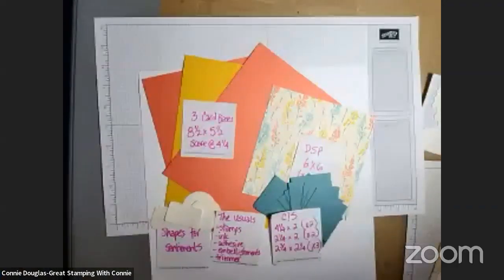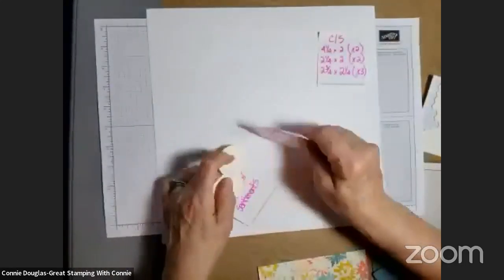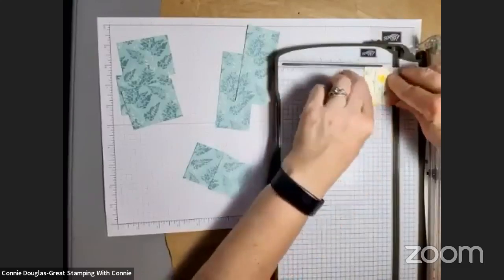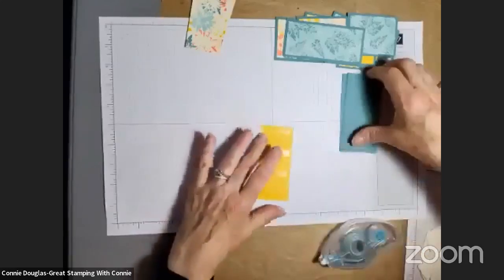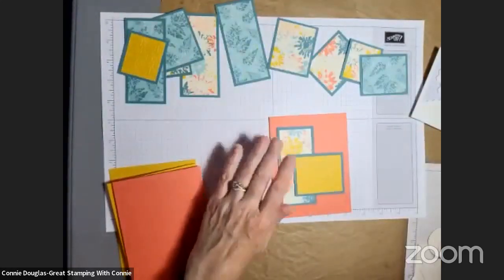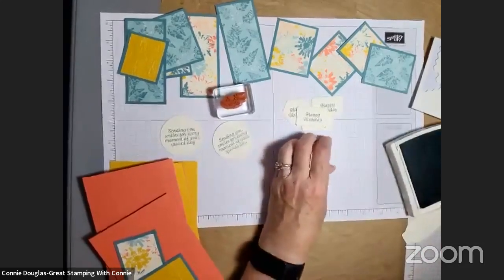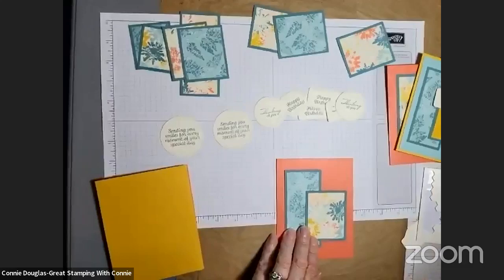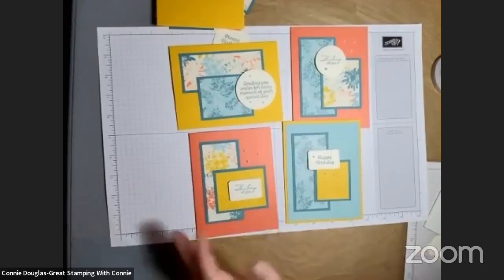06292023 Connie's Craft Along 6x6 OSW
Join my crafting adventure with this fun One Sheet Wonder (OSW) using the pretty Inked Botanicals Designer Series Paper.